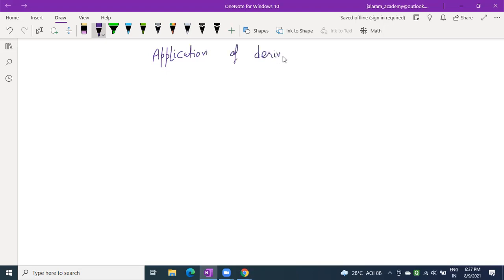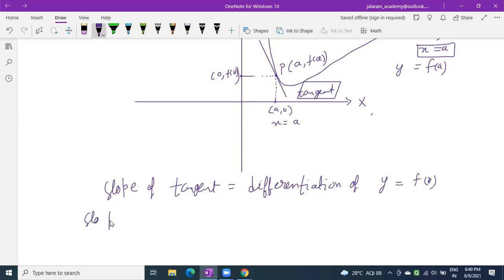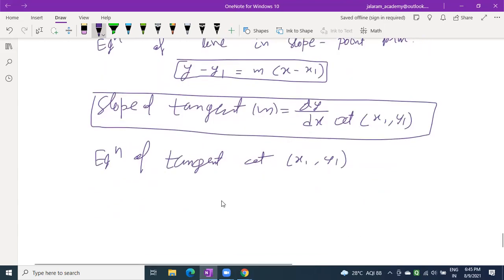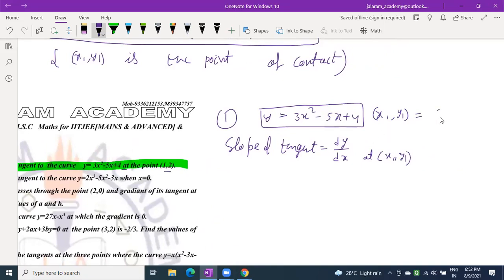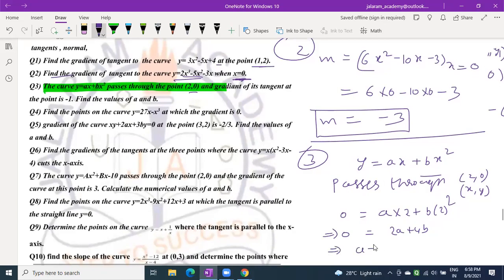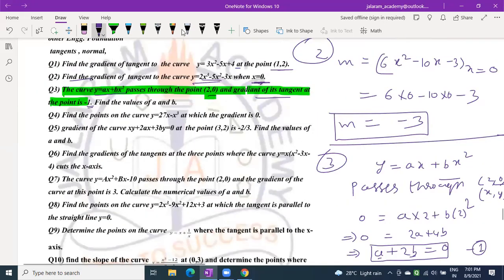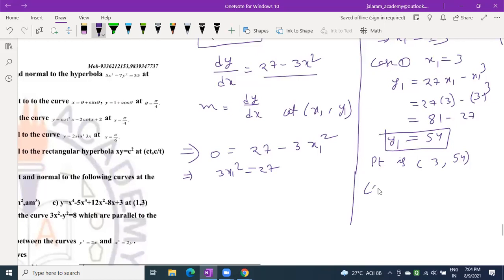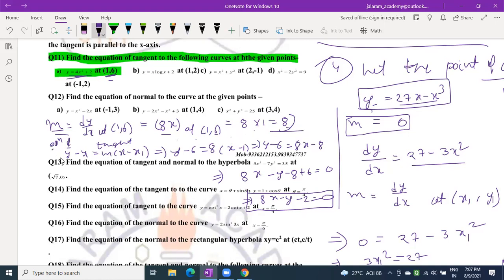Application of derivative- tangents to a curve